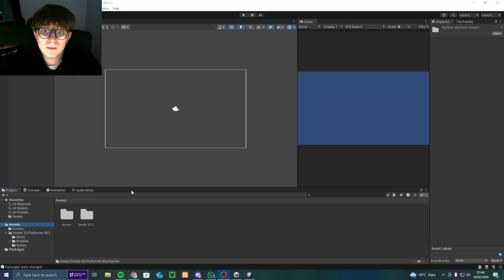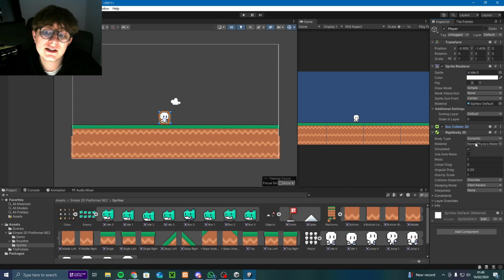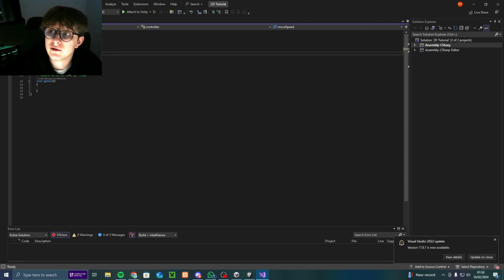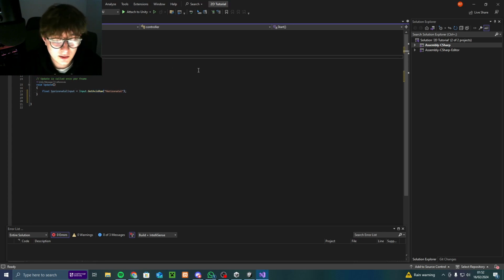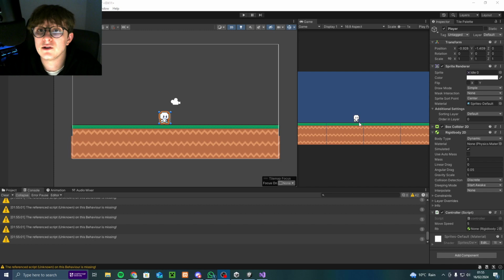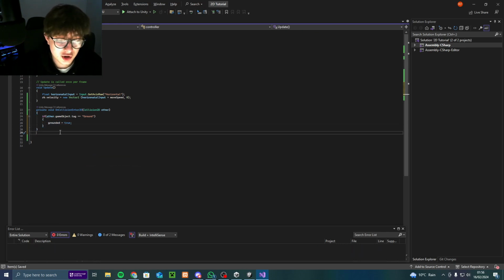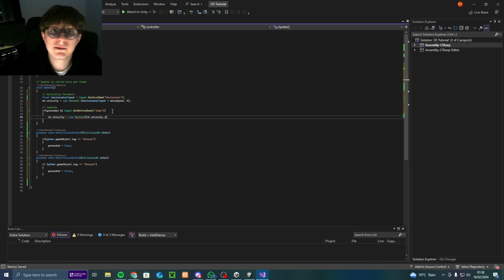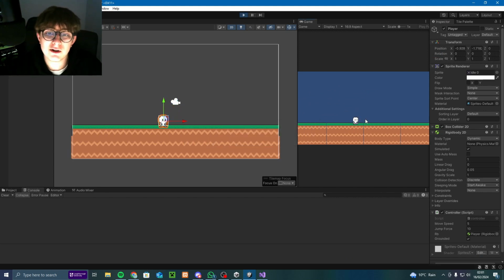Unity 2D Platformer Tutorial- Part 1- Character Controller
Using Unity and C#

Hidden Parts -
public float moveSpeed;
public float jumpForce;
public Rigidbody2D rb;
public bool grounded;
public bool canMove;